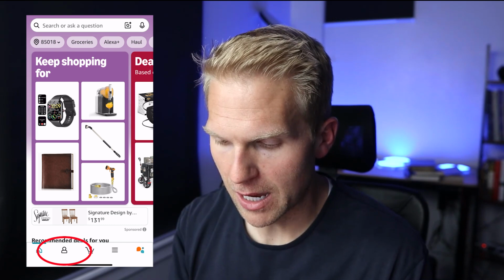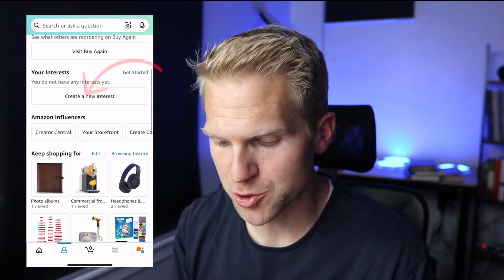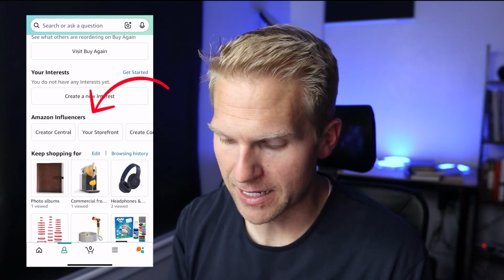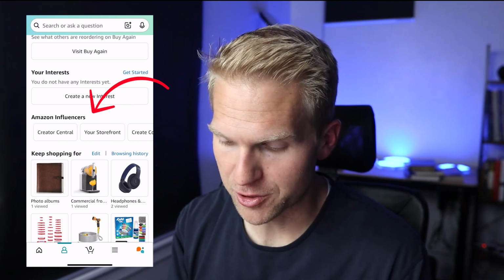How To Upload Amazon Influencer Content From Your Phone In 2 Minutes!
Are you wondering how to upload videos using the Amazon App as an Influencer? In this tutorial, I’ll walk you through the step-by-step process to easily upload your product review videos directly through the Amazon Influencer Program Mobile App.

Whether you're brand new or looking to streamline your uploads, this video will show you exactly how to upload videos in the Amazon Influencer Program without needing a computer. I’ll also cover common mistakes to avoid and tips to get your videos approved faster.

By the end of this tutorial, you’ll know how to confidently upload videos inside the Amazon Influencer Program, optimize them for maximum visibility, and start earning commissions quicker.

If you’ve been searching for how to upload videos using the Amazon App as an Influencer, or how the Amazon Influencer Program Upload Videos process works, you’re in the right place!

🎥 Make sure to watch until the end so you don’t miss key steps that could delay your video approvals!

How To Upload Amazon Content From Your Phone In 2 Minutes!